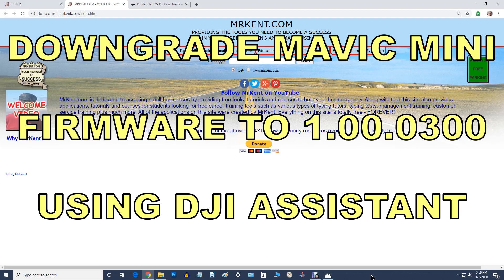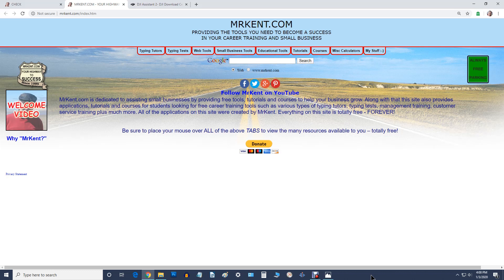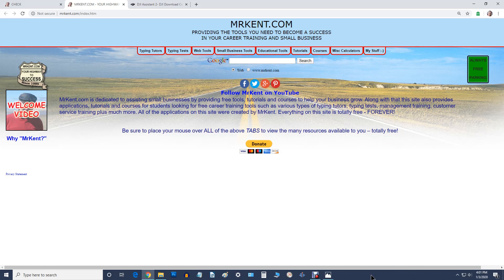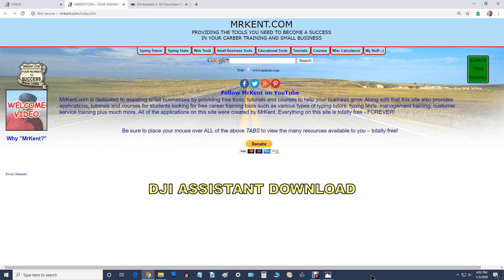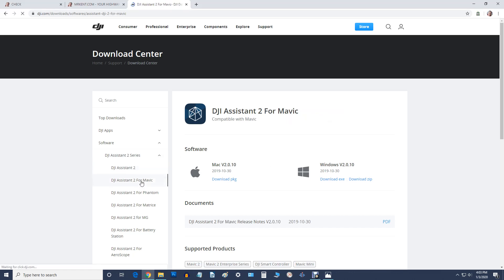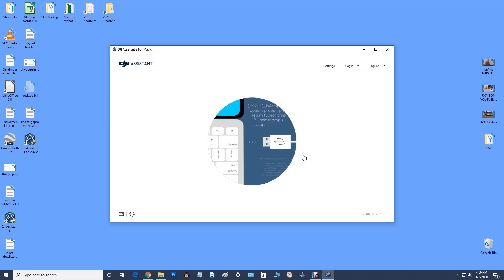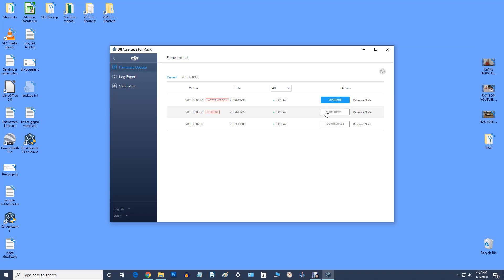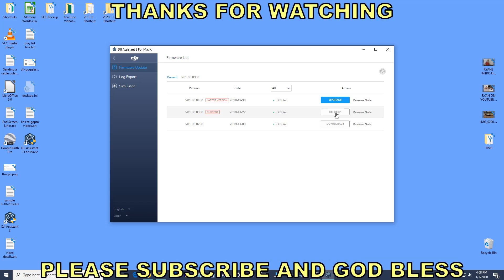DOWNGRADE MAVIC MINI FIRMWARE WITH DJI ASSISTANT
This video shows the process of 1) Installing DJI Assistant and 2) Using it to downgrade from firmware version 1.00.04 back to 1.00.03. After upgrading I discovered I could not take off the Mini in low light conditions. I prefer the freedom of flying under any light conditions so I downgraded to the previous firmware version.